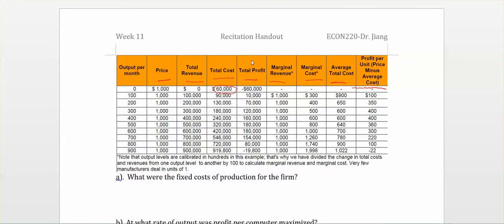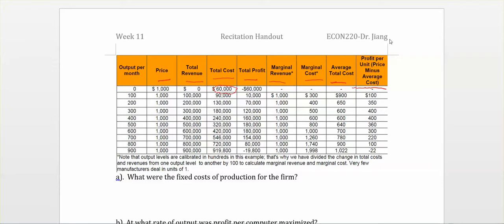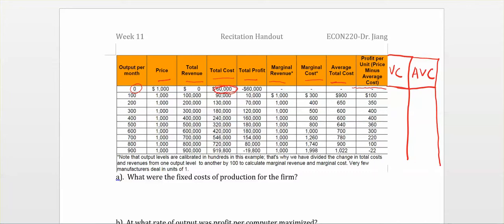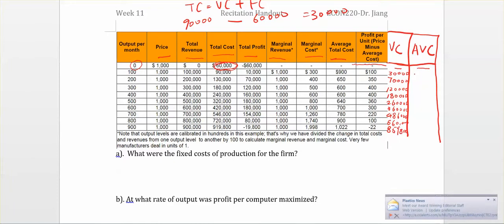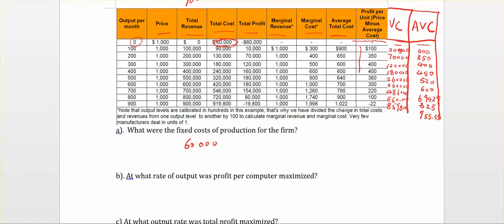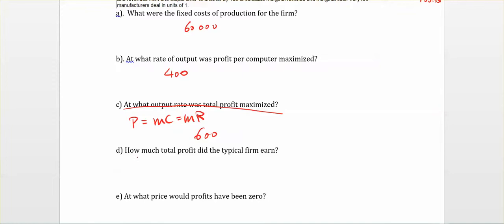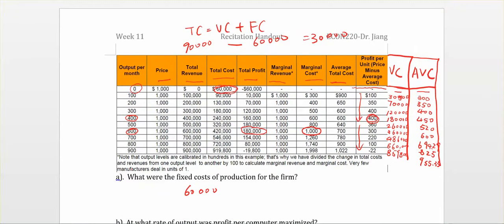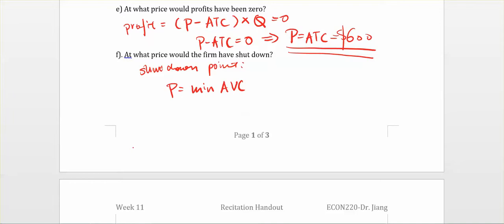Week 11 Recitation-Q1